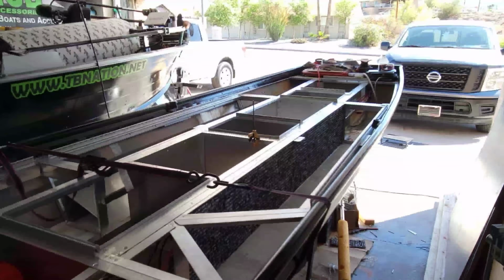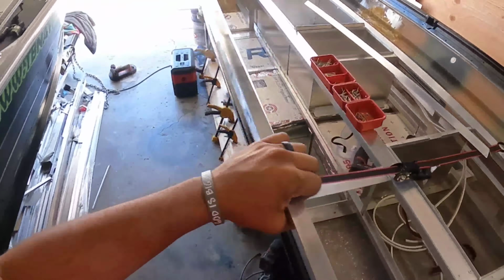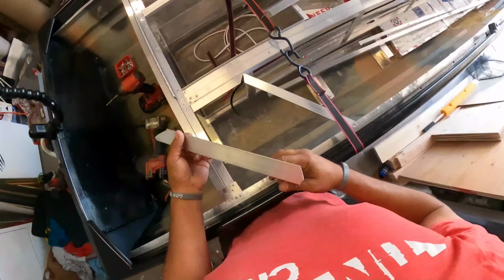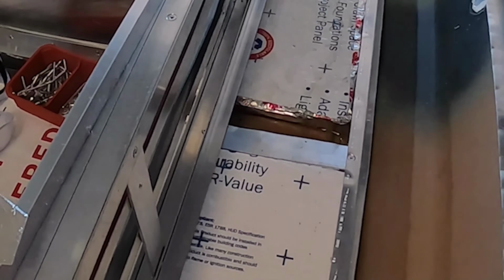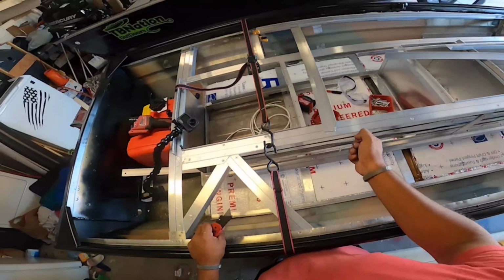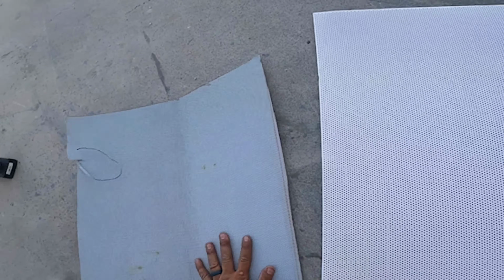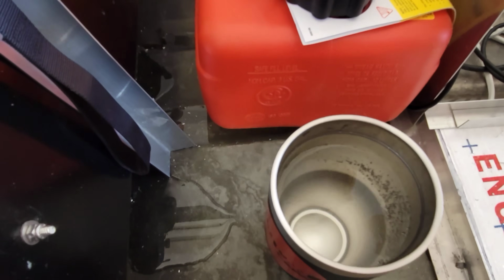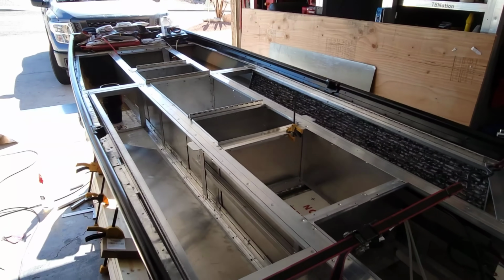Vented Subfloor Bleed-out System for small jon boats | JonYak Project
From YouTube Free Creator Library.
 or Art-List.
Recommended Channels:
Fireant Fishing
JDS Outdoors